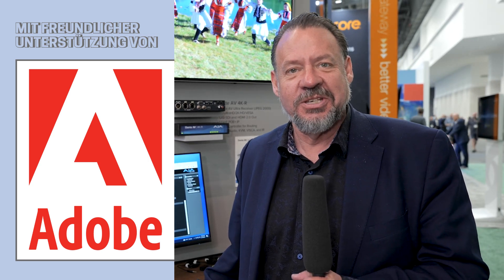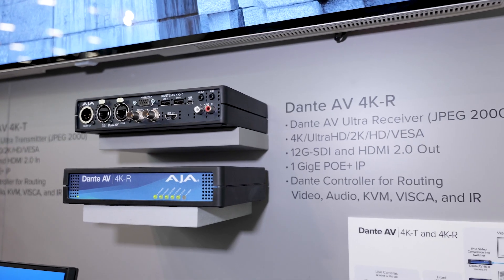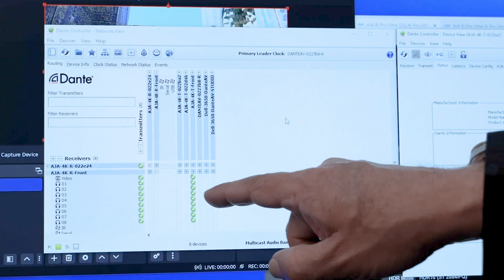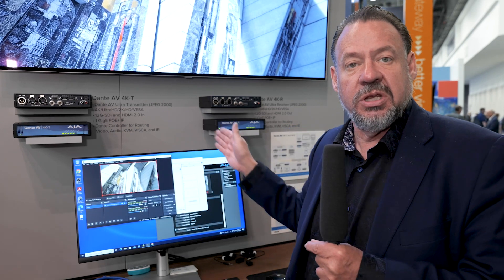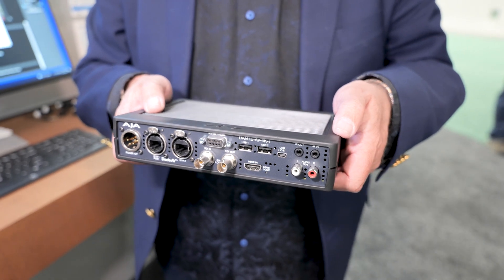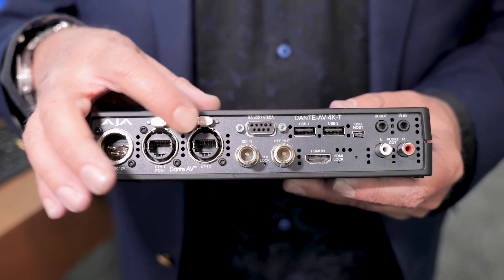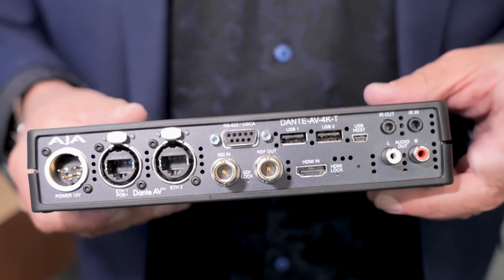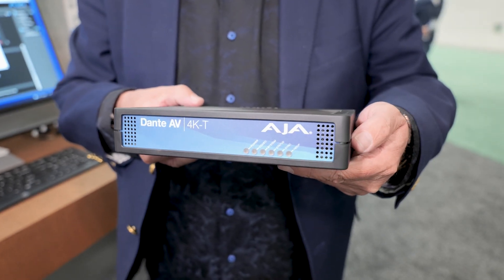NAB23: AJA Dante AV 4K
At NAB2023, AJA is showing their new Dante 4K AV transmitter and receiver. They are designed to move video over a Dante-IP-connection. The boxes are converting from 12G-SDI or HDMI 2.0 to Dante AV or from Dante AV back to 12G-SDI or HDMI 2.0. Dante AV 4K uses visually lossless JPEG2000 for video transmission.

Bryce Button from Aja Video Systems explains how the 4K-T und 4K-R work, what they can and what I/Os they offer.